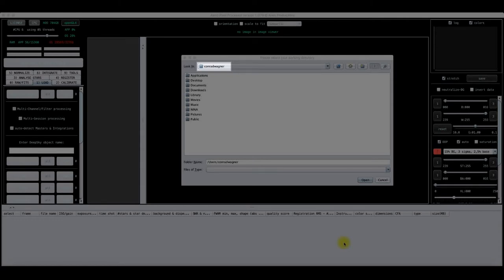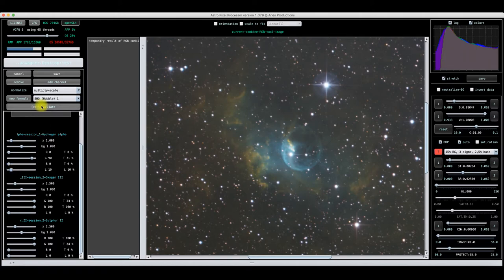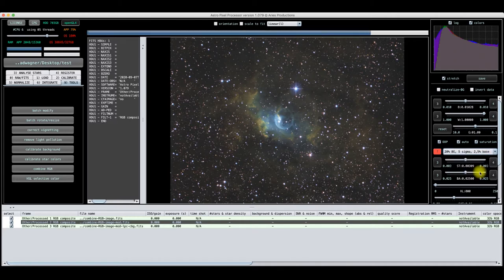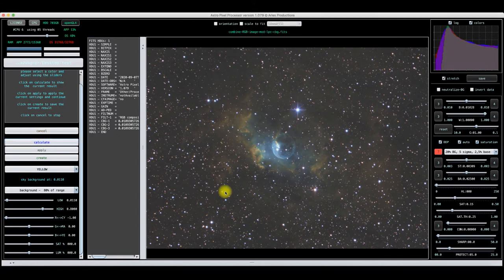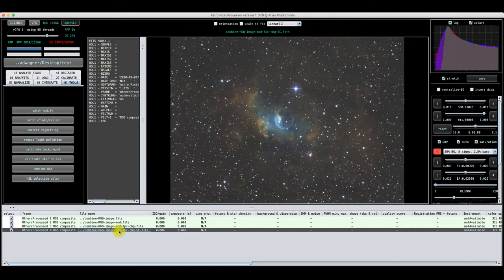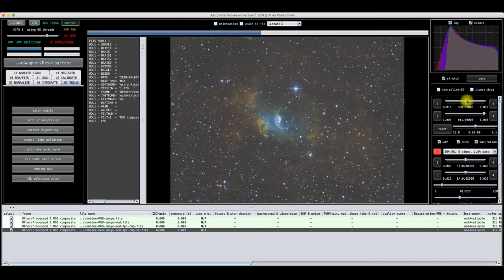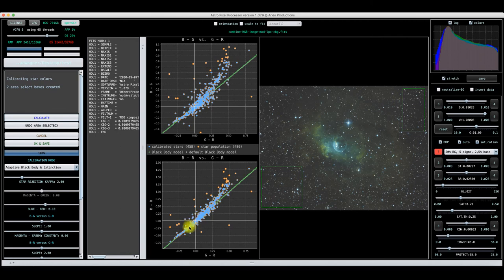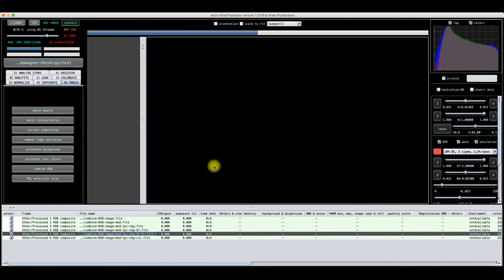Processing narrow band in Astro Pixel Processor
How to process narrow band in Astro Pixel Processor.